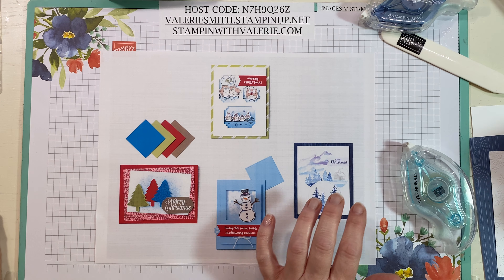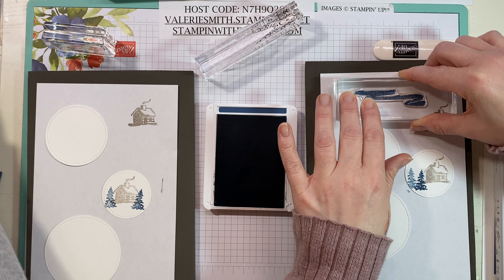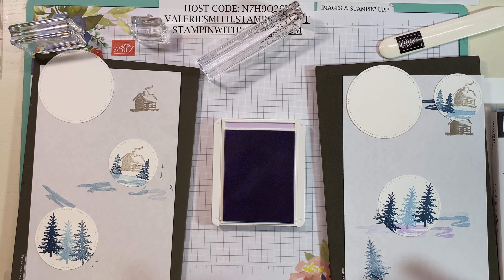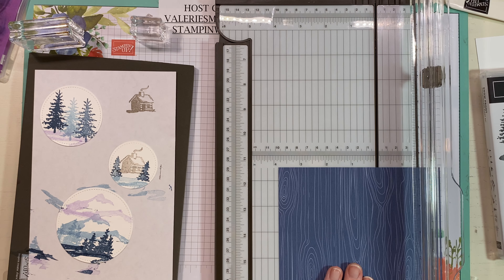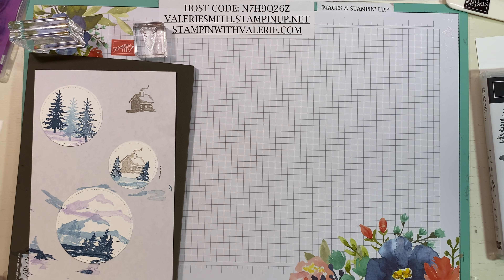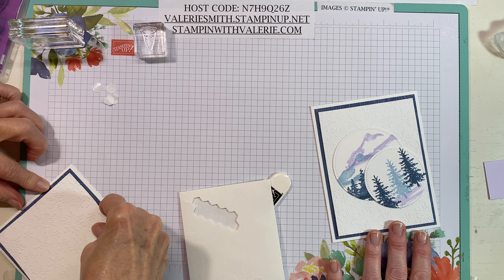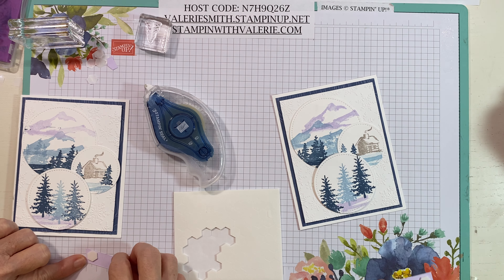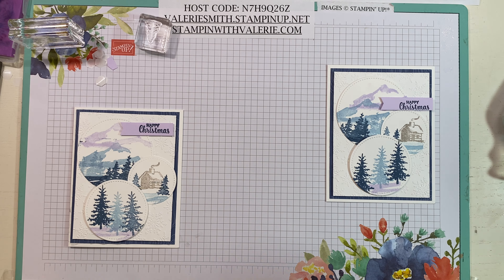Snow Front - Update Tuesday September 15, 2020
Snow Front, Snow Front, Snow Front!  This stamp set makes amazing cards.